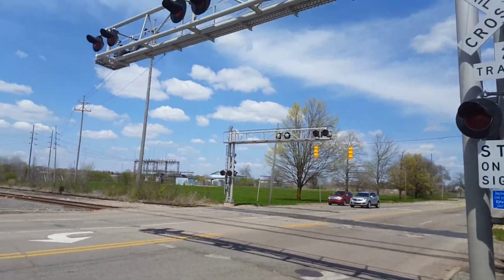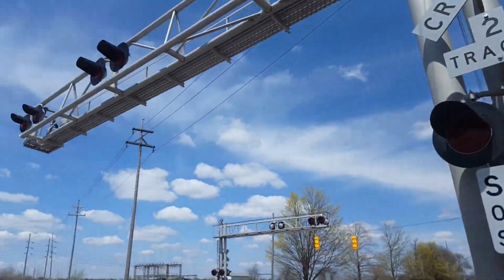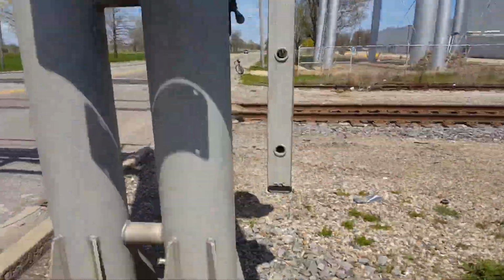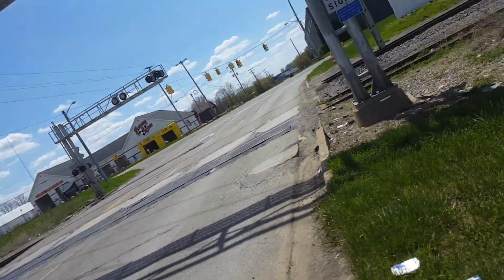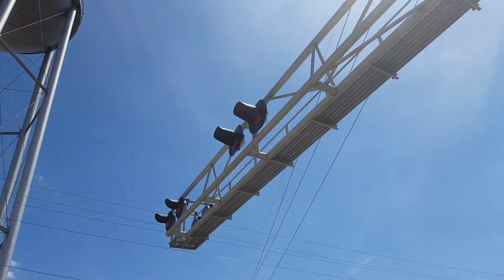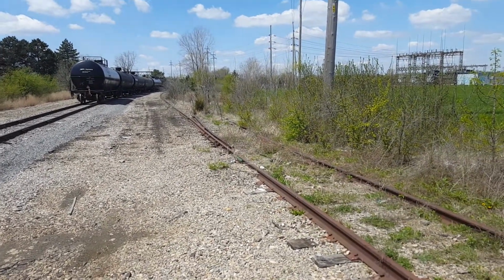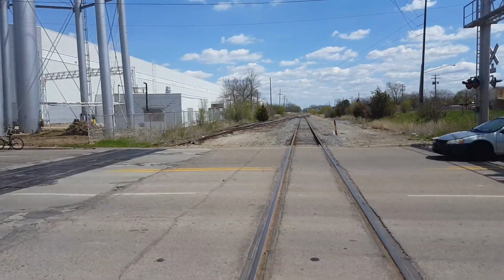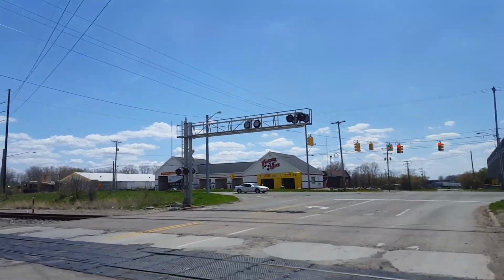Averill Avenue Railroad Crossing, Flint, MI. Crossing Tour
Another Gateless one, But with one Mechanical Bell. This Crossing Had a Rough History as Well, And Its Another Crossing Where The CSX And CN Subs Meet (Like What I all said In The Video)

UPDATE 8-10-19: The Mechanical Bell on The Left Hand Signal Has Been Replaced By a Safetran Type 3 Electronic Bell. Damn..